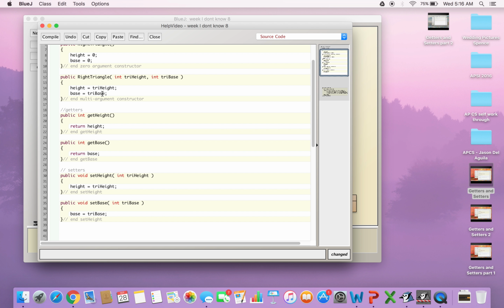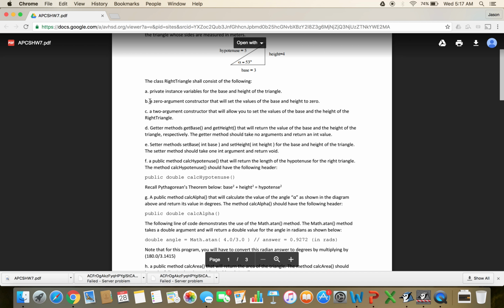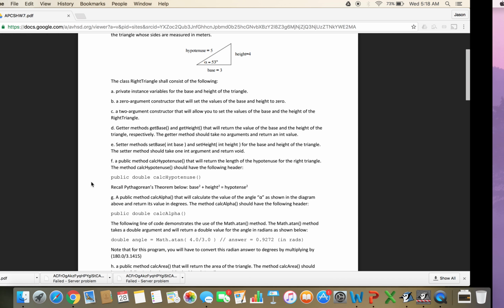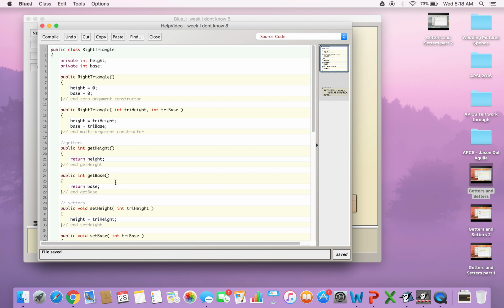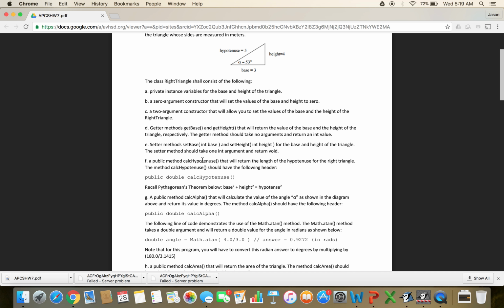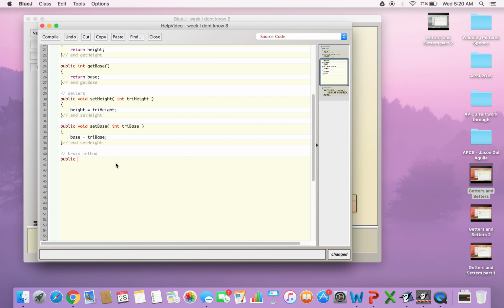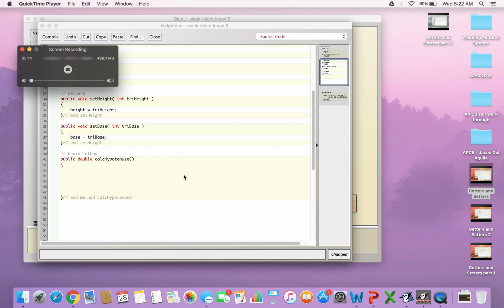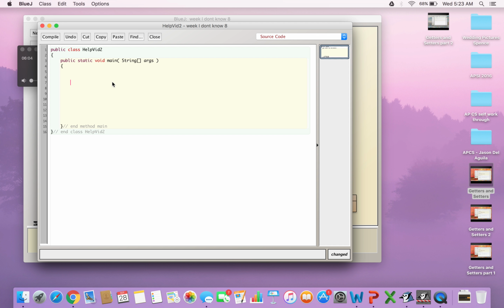Right Triangle Help Part 1 a